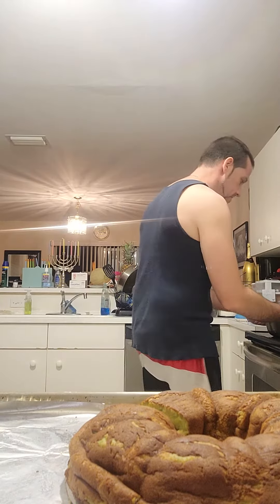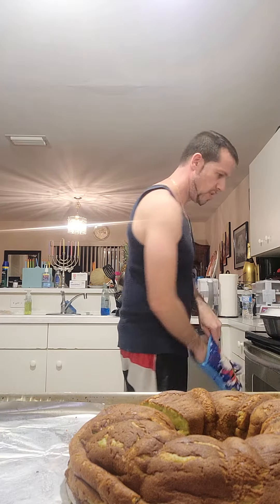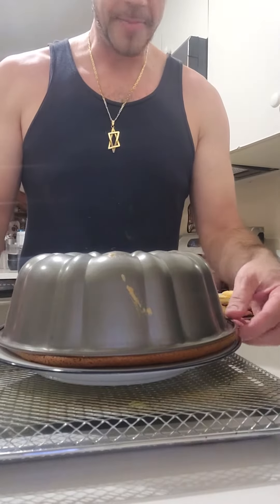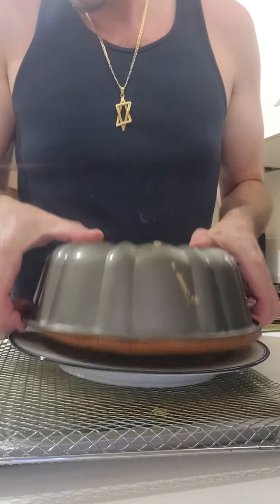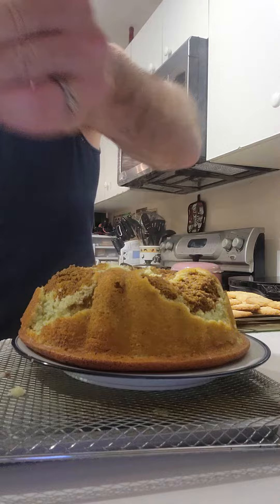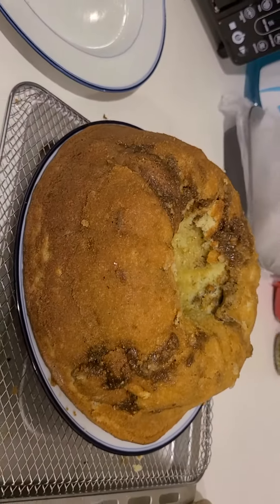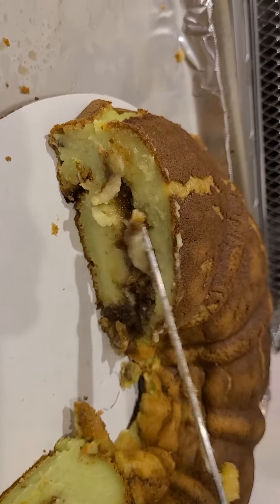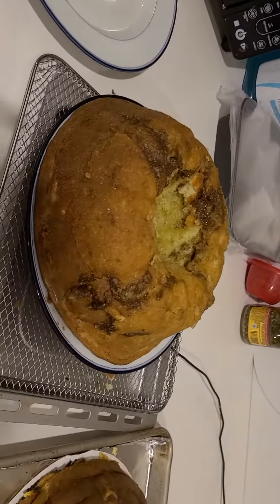Taking and removing a pistachio bundt cake from its pan.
Chef Phil from A Family Cooking in the scratch kitchen unmolding a delicious pistachio cake from its bundt pan.
Afamilycooking.com